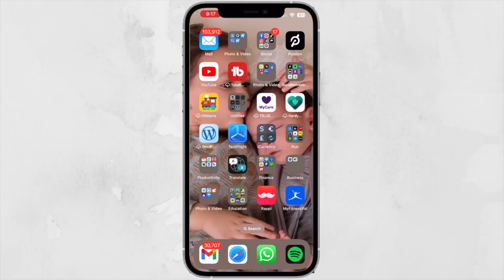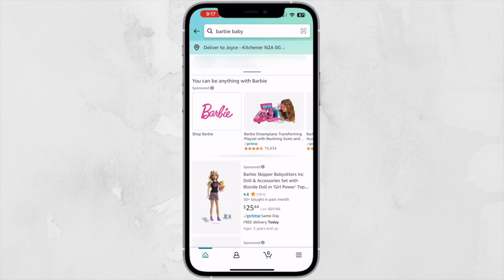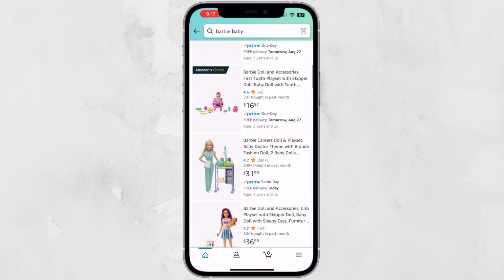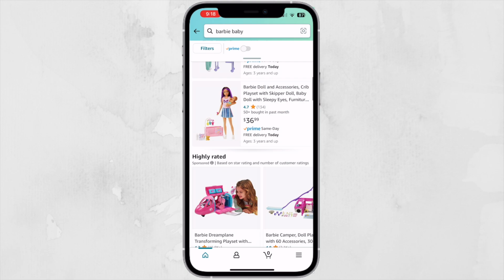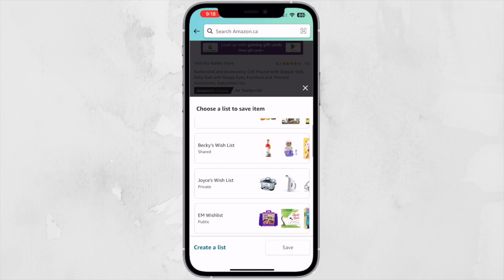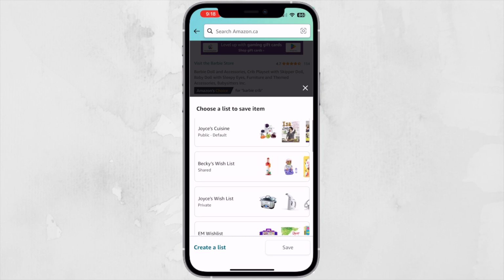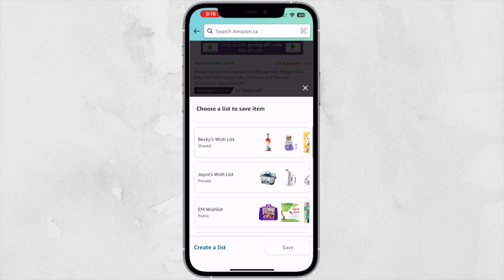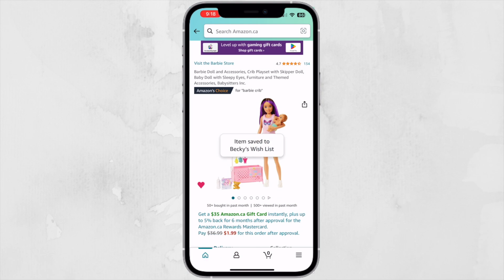How to Add Items to your amazon wish list from your Phone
In today's video I am going to show you How to Add Items to your amazon wish list from your Phone, you can choose from adding it to your Default Amazon Wish list or Select another Amazon Wish List and I tell you all about it in less than a minute!

✹ Equipment used on video:
MEMORY CARD
Iphone Adapter Headphone